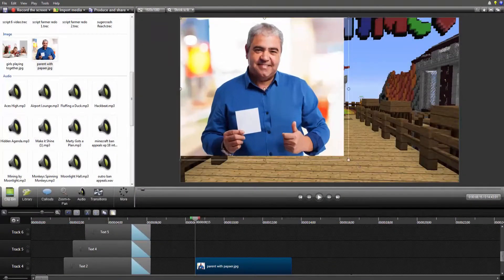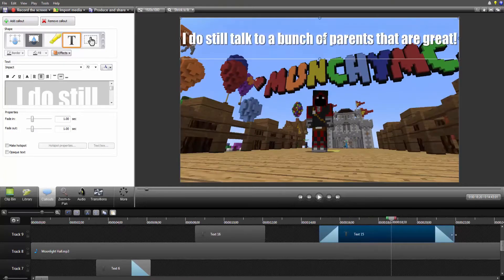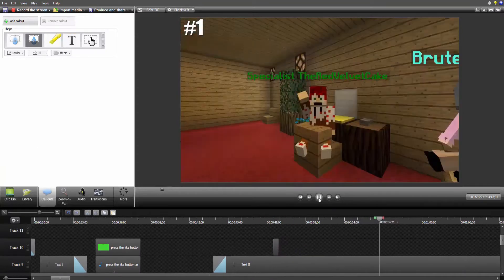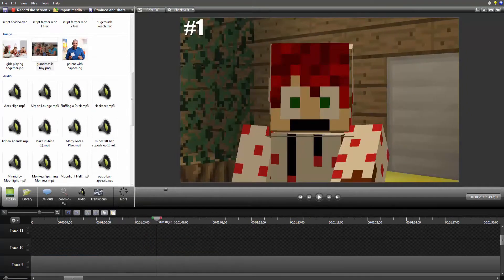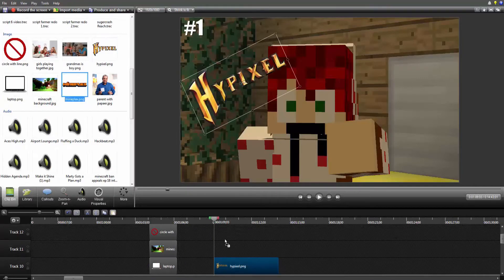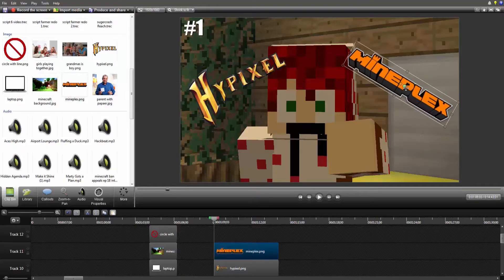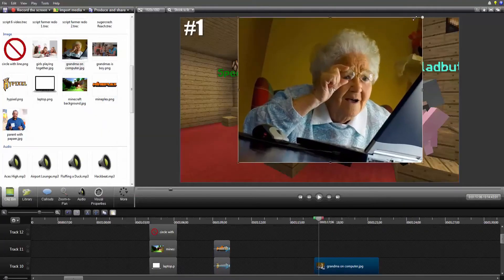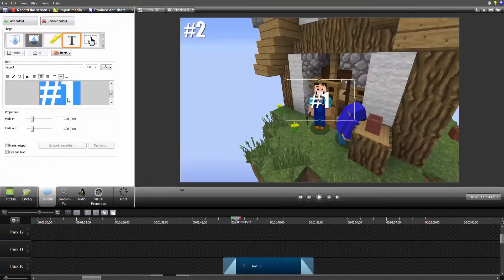Updates! | Why I've Been Slacking On Uploads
Hey Guys!

I hope this video clears up some stuff! Since I was going to upload everyday. this might not be able to fit into my system.

Intro And Outro:
-Song: I'm A Pyro,

Lets see where this goes...
-LiamTBN